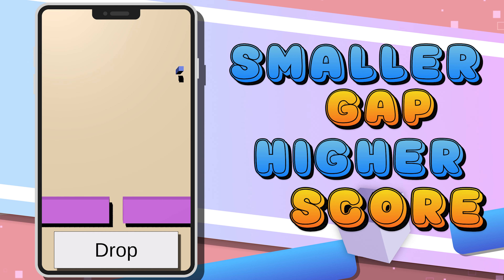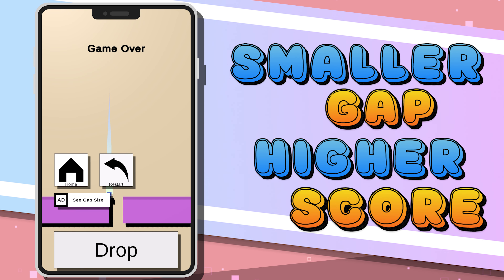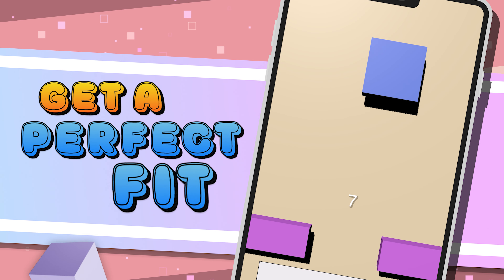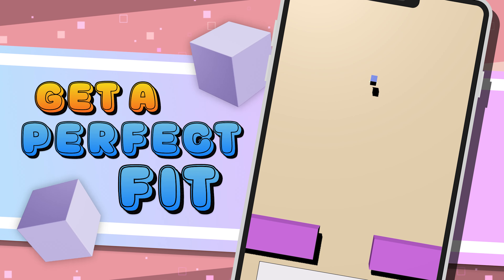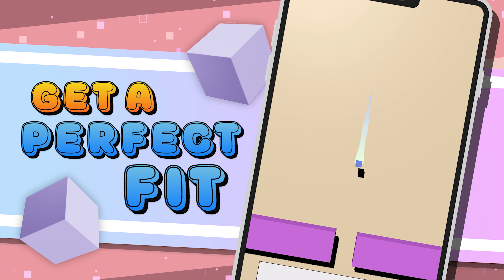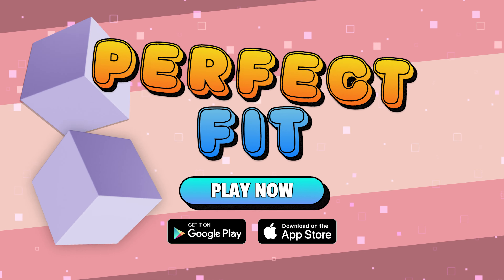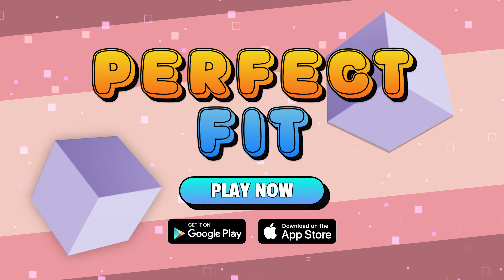Perfect Fit - Addictive but simple block dropping game available on iOS and Android now!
Welcome to our game, Perfect Fit! This video will showcase the exciting gameplay that awaits you.

Perfect Fit is a challenging and addictive game developed on the Unity platform for iOS and Android devices. The game revolves around a cube moving continuously from left to right, while you control the paddles at the bottom.

Your task? Drop the cube through a gap of 20 or less at the perfect timing to achieve a perfect fit. But beware - if the gap is too big or if you hit the paddles, you lose!

Develop your strategy, hone your timing, and aim for the ultimate goal: a perfect fit! This game will keep you on your toes as you navigate the moving cube and paddle controls.

Think you're up for the challenge? Download Perfect Fit and start your journey to becoming a master of precision and timing.